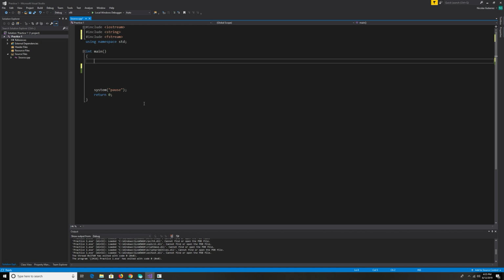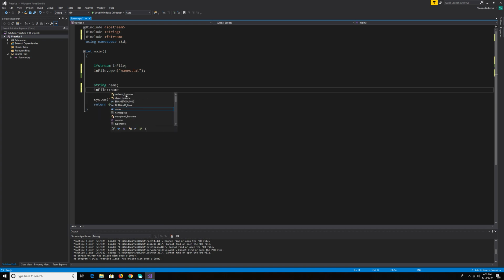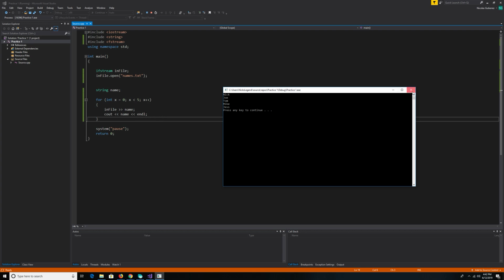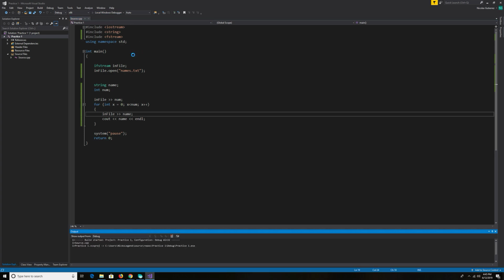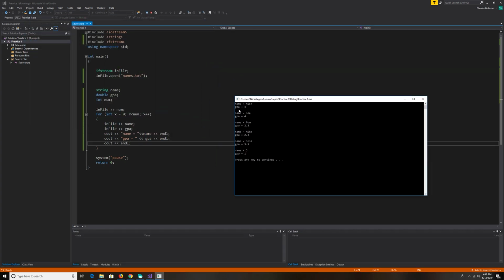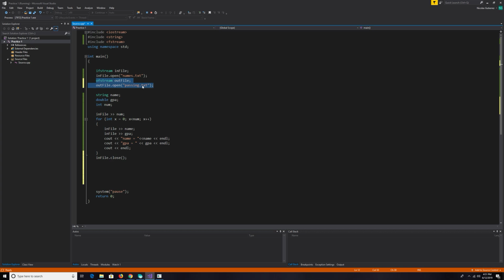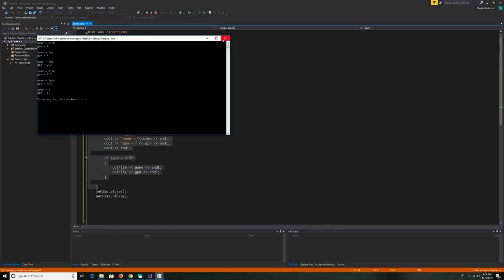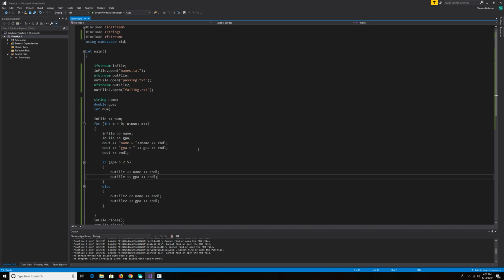C++ inFile and outFile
This video shows you how to use inFile and outFile.